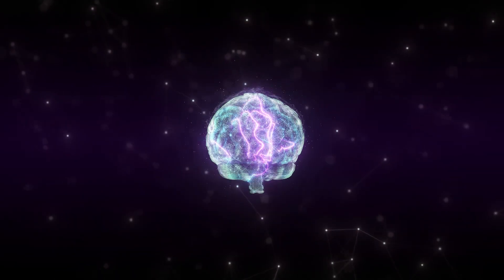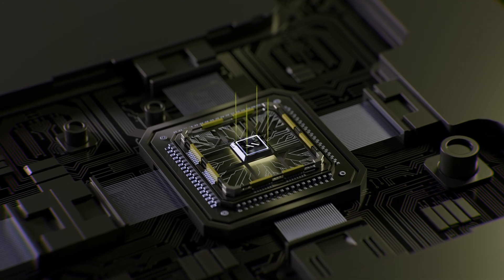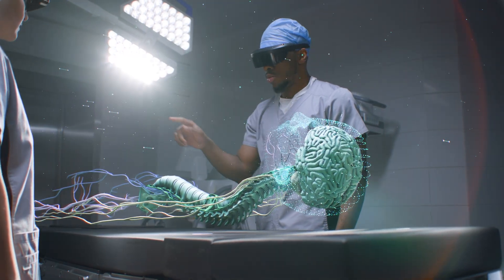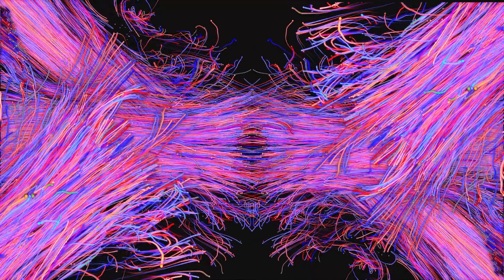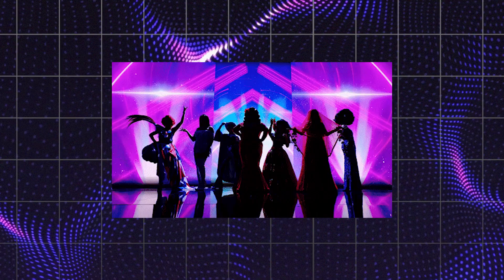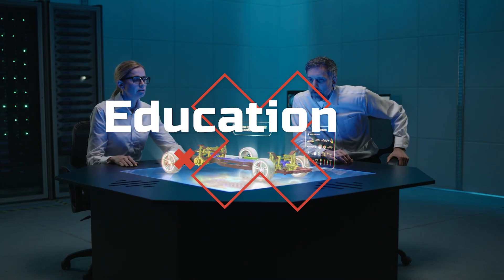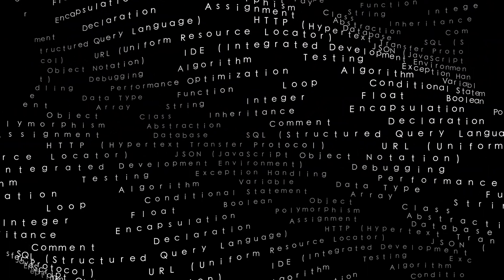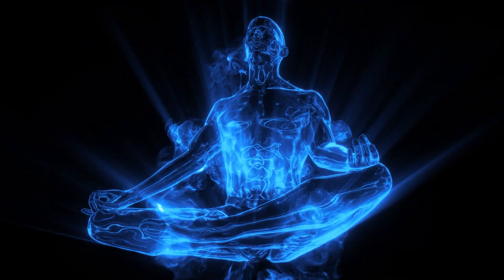MIND-BLOWING AI Brain Mapping Discoveries That Will Change Everything | The AI Pulse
Prepare to have your mind blown as we explore the groundbreaking ways AI-powered brain mapping is transforming the world of neuroscience. This revolutionary technology is not only enhancing our understanding of the brain but is also reshaping the very foundation of medical research, treatment, and diagnostics.

Imagine a future where artificial intelligence can decode the complexities of the human brain with unparalleled precision. Through AI-driven brain mapping, researchers can now access a level of detail that was once unimaginable, revealing hidden pathways, neural connections, and brain activities that were previously obscured. The potential? Truly transformative.

Discover how these AI advancements are accelerating research by over 40%, speeding up the process of discovering new treatments and improving diagnostics. Traditional neuroscience methods are being revolutionized, giving us more efficient tools to study the brain, understand mental health disorders, predict neurological conditions, and even offer personalized treatments. Whether it's Alzheimer's, Parkinson's, or other neurodegenerative diseases, AI-powered brain mapping is opening new frontiers in early detection and personalized care.

But it’s not just about disease prevention. AI is unlocking the mysteries of consciousness and mental health, helping us understand complex brain functions like emotion regulation, decision-making, and cognitive behavior. By analyzing brain activity at a granular level, AI can predict mental health crises, assist in the development of new therapeutic techniques, and improve outcomes for individuals battling conditions like depression, anxiety, and schizophrenia.

Yet, with great power comes great responsibility. As AI continues to revolutionize the way we study the brain, it raises critical ethical questions and concerns. How do we ensure that AI is used responsibly and safely? What safeguards need to be in place to protect patient privacy and prevent potential misuse of sensitive neurological data? The world of AI in neuroscience is also exploring these ethical dilemmas, with experts working to create robust cybersecurity protocols and ethical guidelines for AI's integration into medical practices.

In this era of innovation, AI brain mapping represents a bold new frontier, where the intersection of artificial intelligence and neuroscience holds the promise of unlocking previously unattainable insights into the brain, mind, and body. The possibilities are endless, from more accurate diagnoses to tailored treatments and perhaps, one day, the ultimate understanding of human consciousness itself.

Don't miss out—watch now and stay ahead in the world of AI and neuroscience!

CHAPTERS:
00:00 - Introduction to AI in Neuroscience
00:23 - The Brain: Consciousness and Complexity
00:53 - AI: Enhancing Brain Mapping Techniques
02:16 - Real-World Applications of AI in Neuroscience
03:37 - Ethical Considerations in Brain Mapping
04:25 - Future of Brain Mapping with AI
06:07 - Philosophical Implications of AI and Consciousness
06:55 - The Greatest Adventure: Exploring the Brain